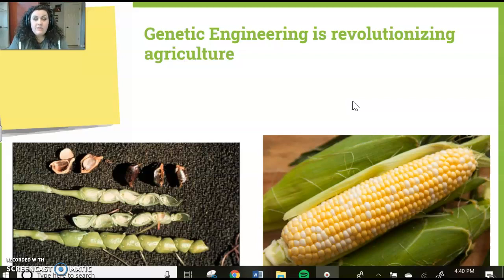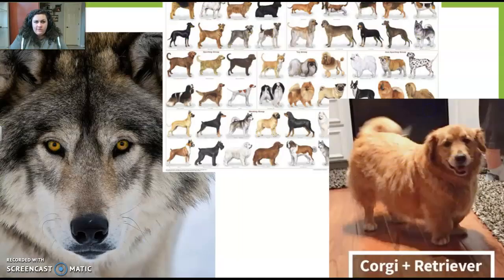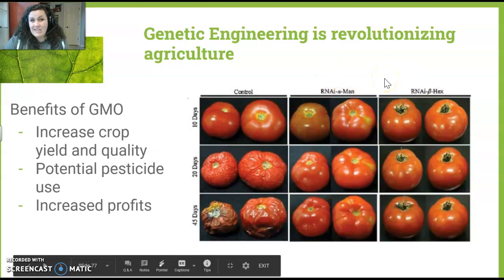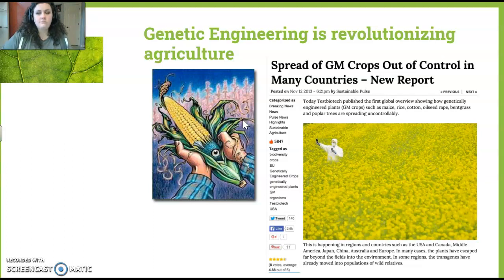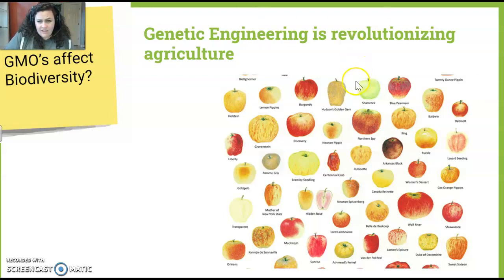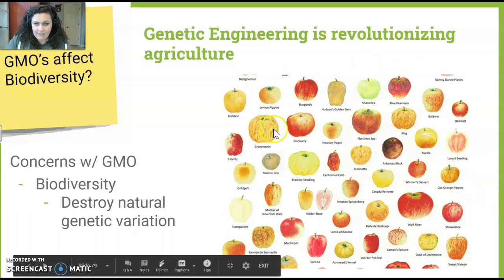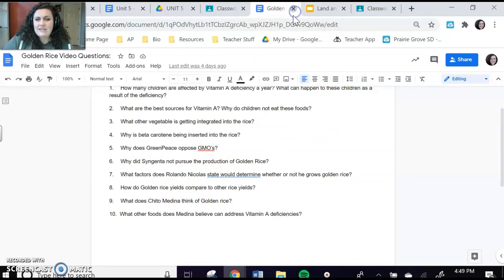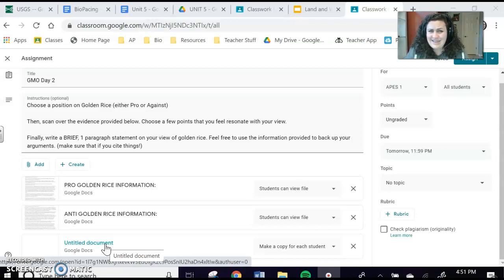APES GMO Stuff